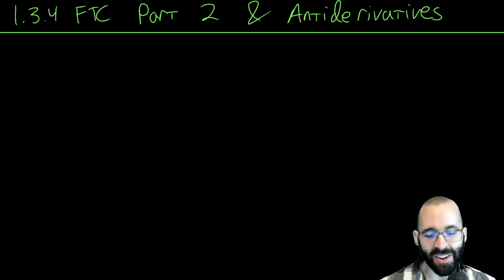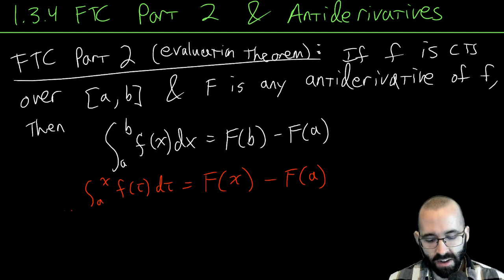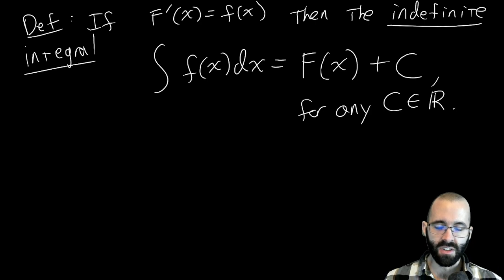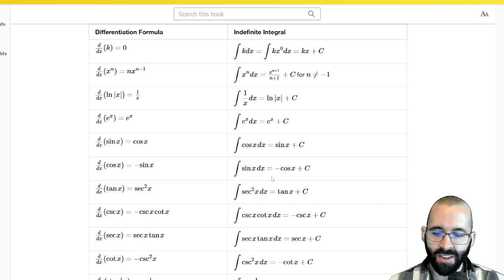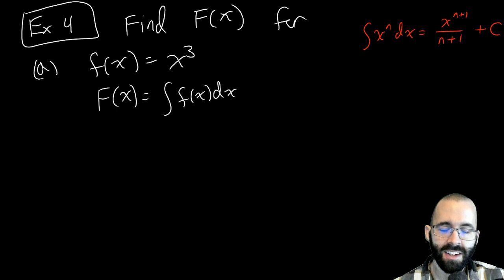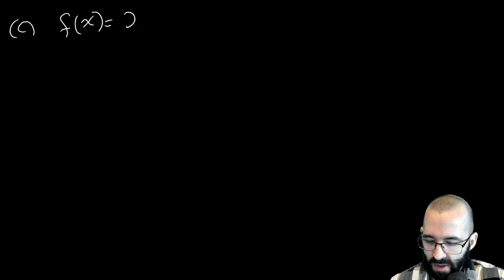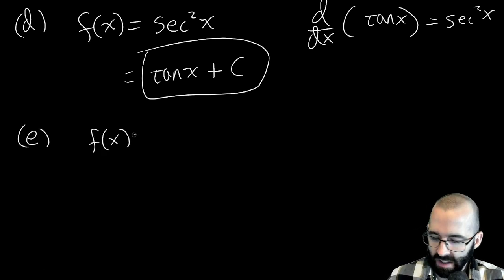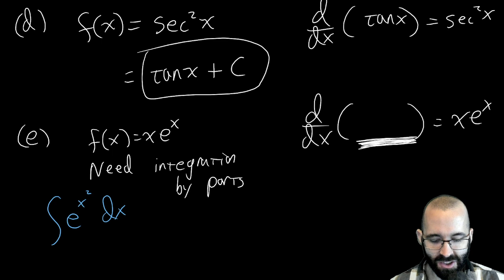1 3 4 Fundamental Theorem of Calculus Part 2 and Antiderivatives